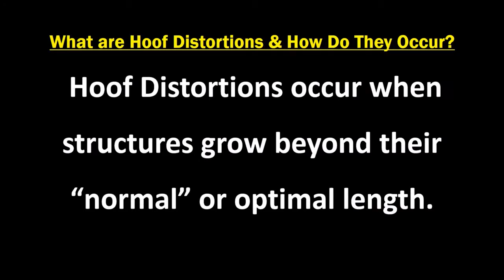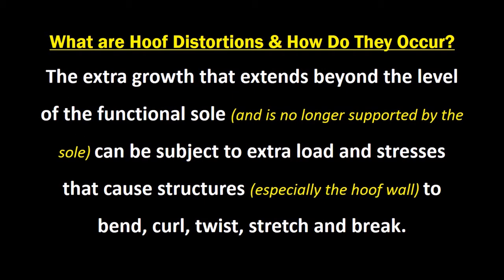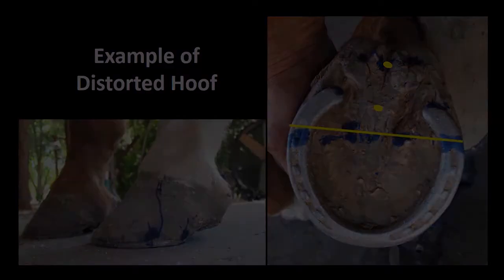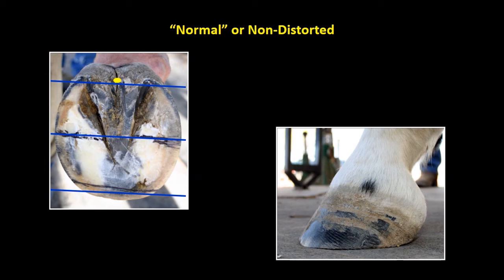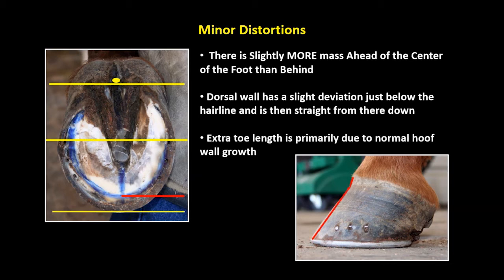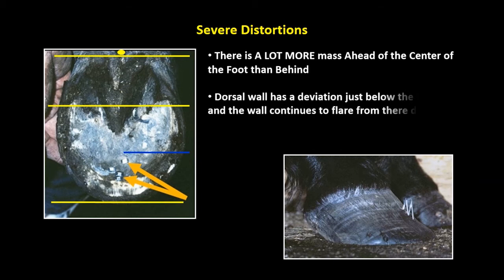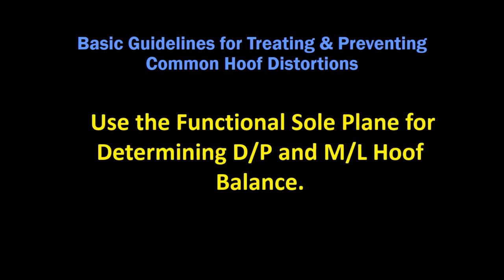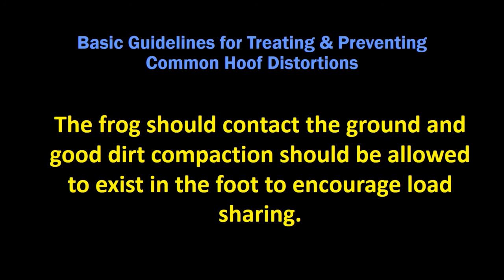What are hoof distortions and how do they occur?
This is a short overview of what hoof distortions are and how they are created.  Enjoy this and tons more educational videos at hoofcaretoday.com